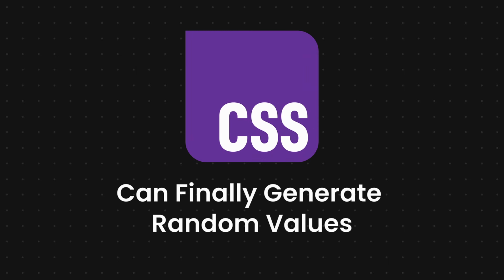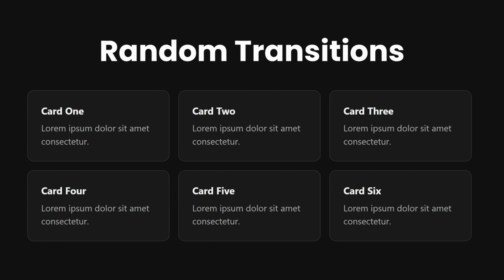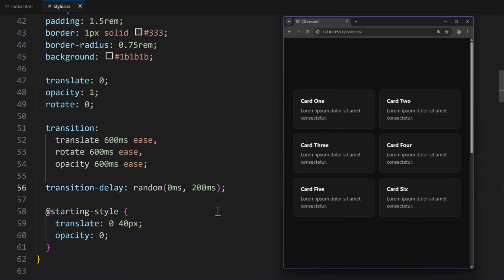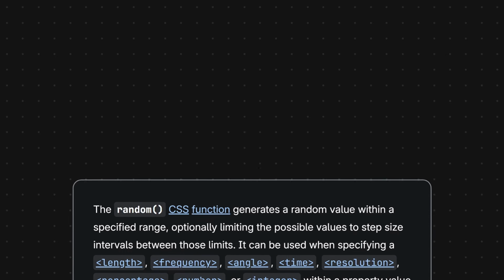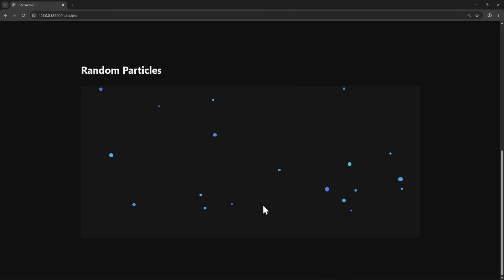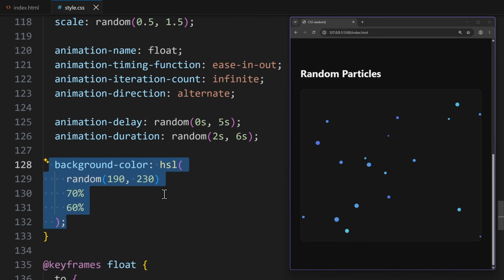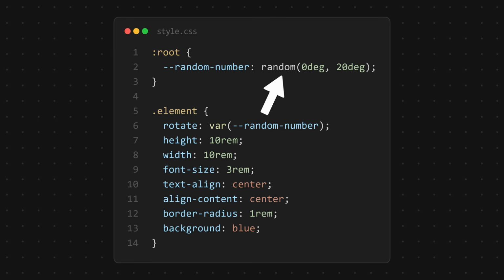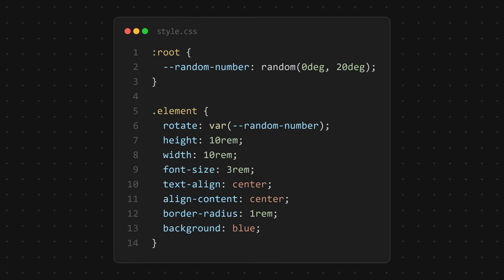CSS Can Finally Be Random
New to CSS? Beginner Course

Learn how to use the new random() function in CSS with practical examples around transition-delay and random rotation, scale, and translate values

Topics of this video:
css random()
css random function
generate random values
random animations
random transitions
Math.random() in css
how to use css random()